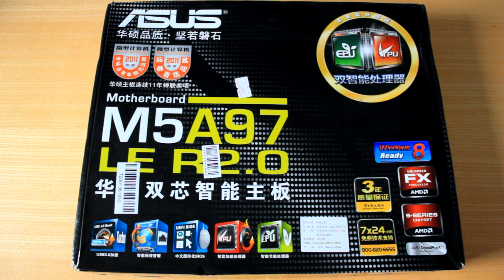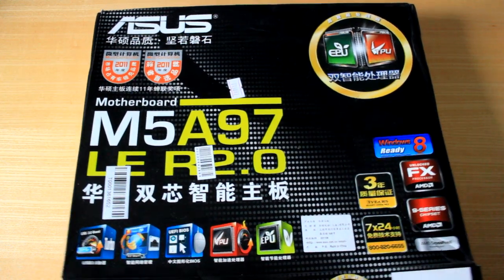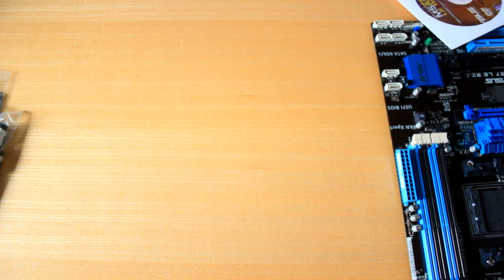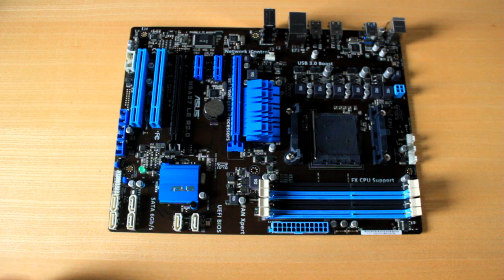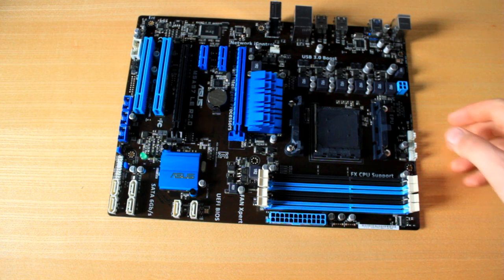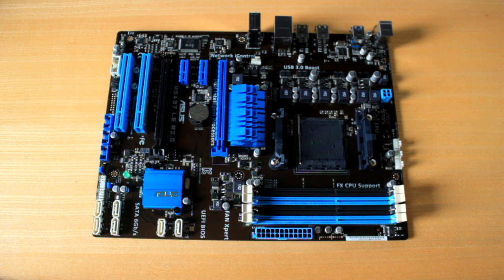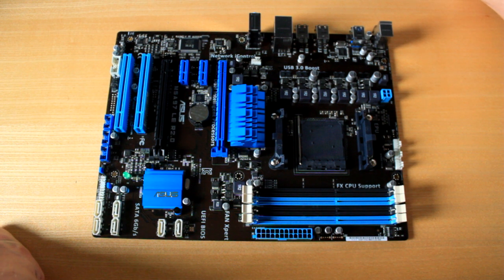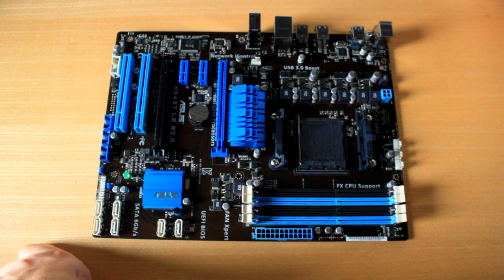Un-Boxing: ASUS M5A97 LE R2.0 Motherboard! "Deal Extreme!"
I Un-box the ASUS M5A97 LE R2.0 Motherboard! From DX Deal Extreme!